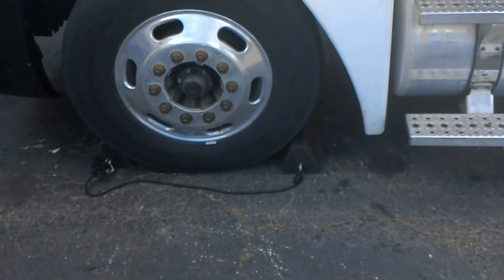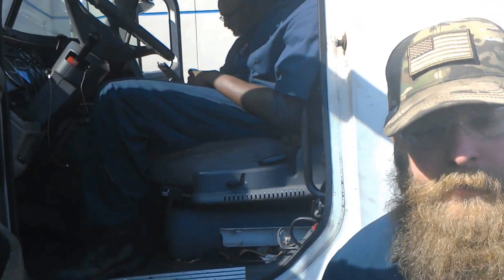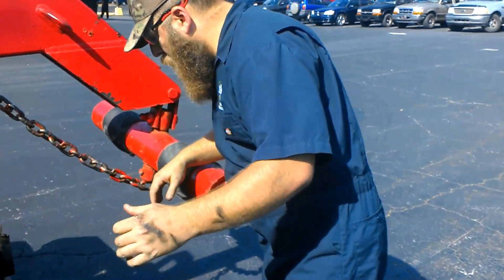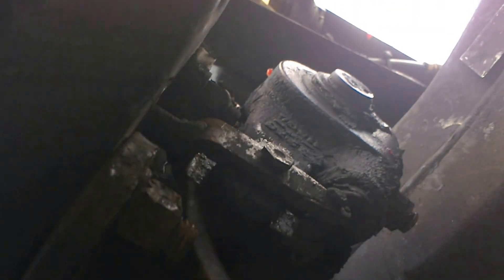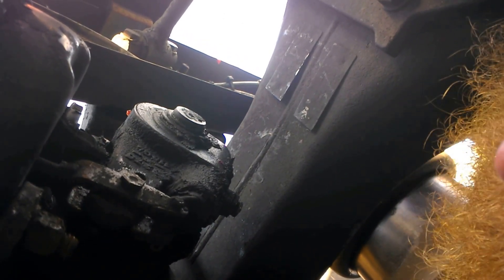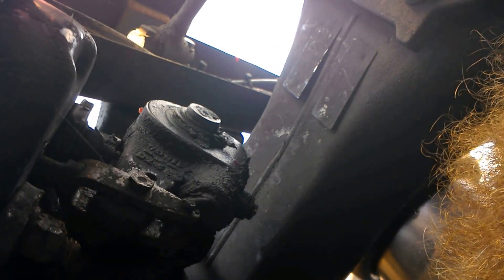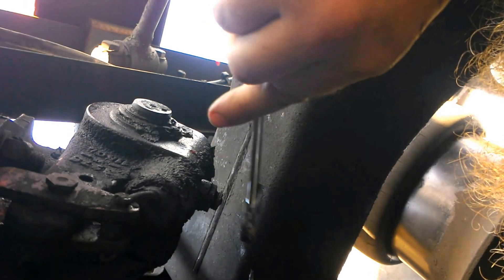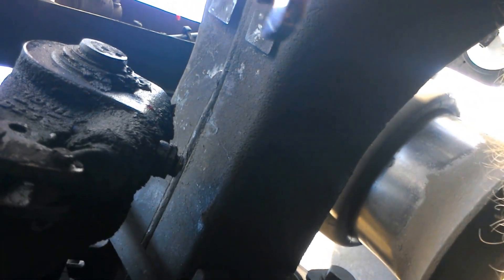Air Brake Adjustment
How to conduct a brake adjustment on an air brake system with drum brakes and automatic slack adjusters